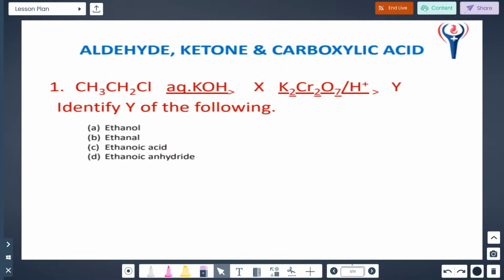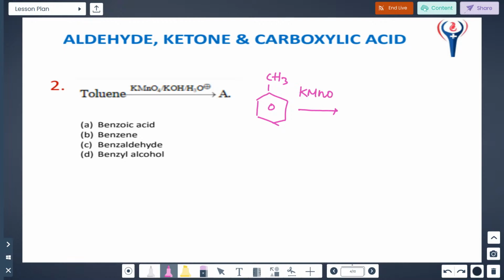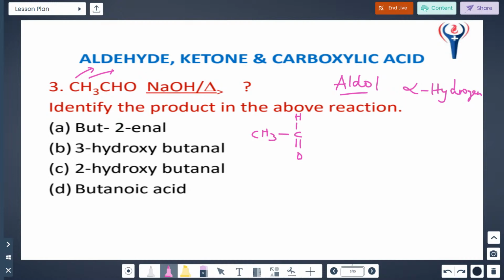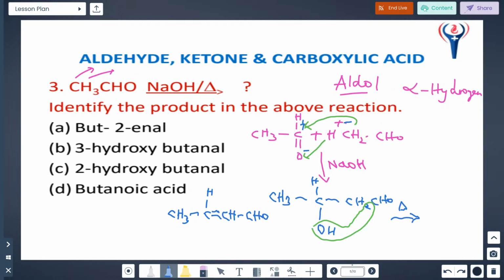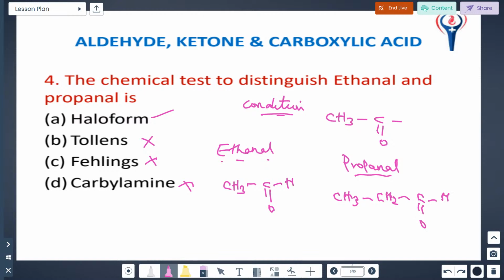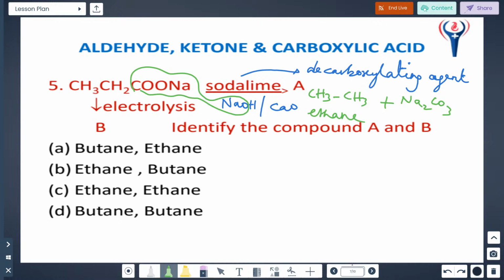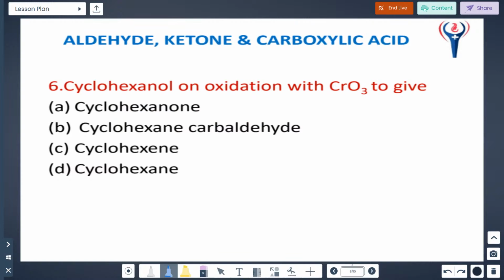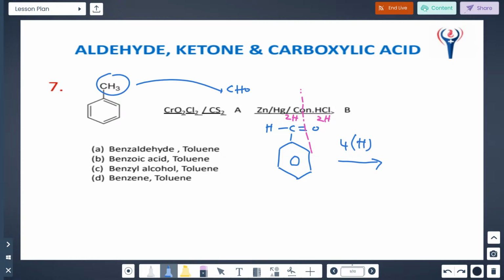NEET 2023#FUTURE DOCTORS#CRASH COURSE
NEET2023
FUTURE DOCTOR NEET ACADEMY
CHEMISTRY
ALDEHYDES, KETONE & CARBOXILIC ACID
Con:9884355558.